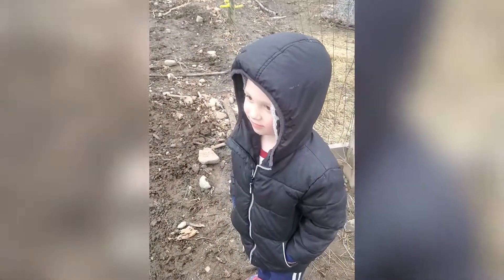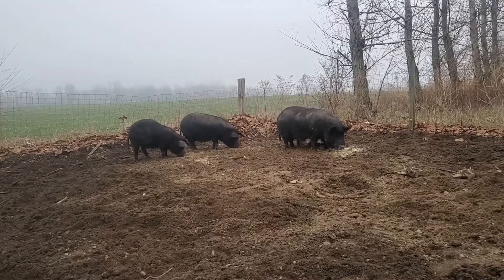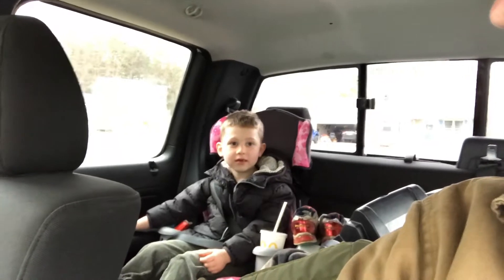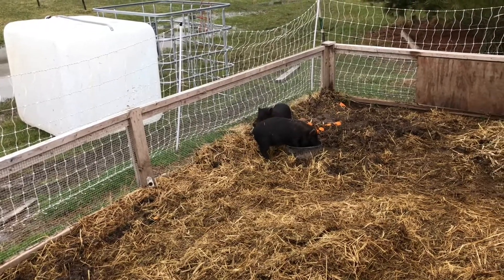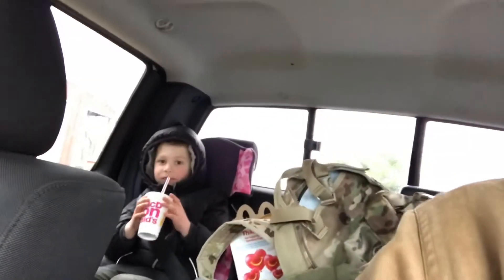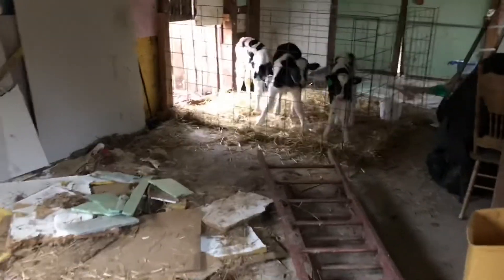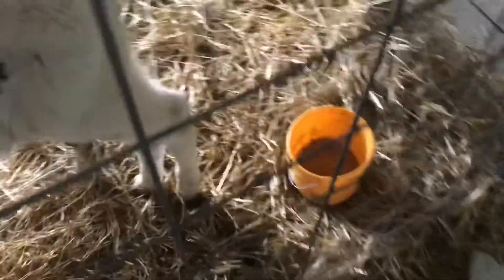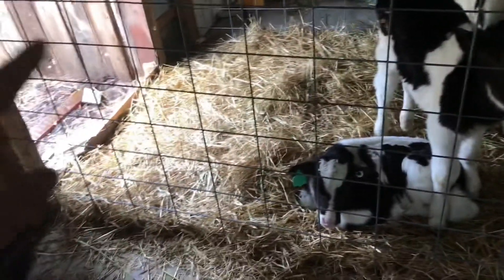Day 2 Building a Farm — We Add Pigs! Calf Updates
Picking up my first set of pigs! David's pig escapes and an update on the bottle calves. Tomorrow it is back to the auction to fill the barn with more calves!